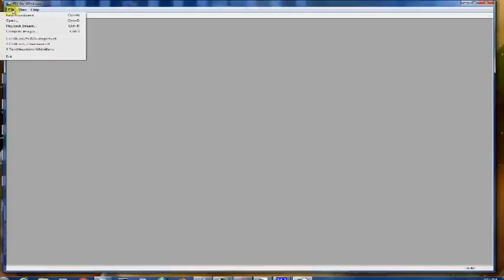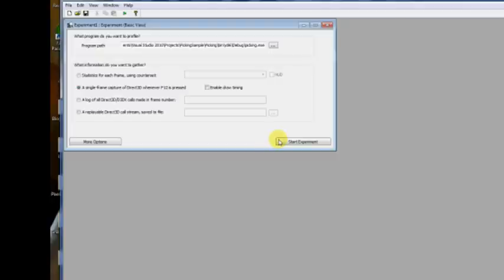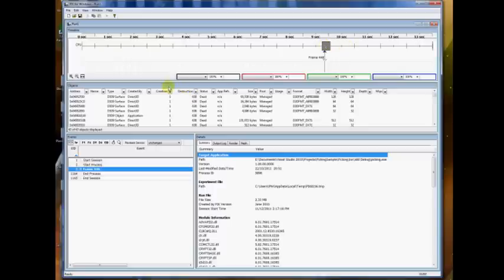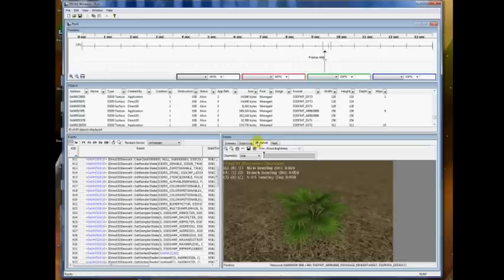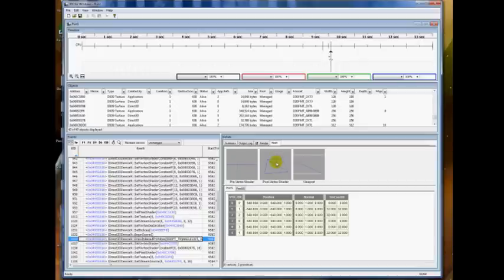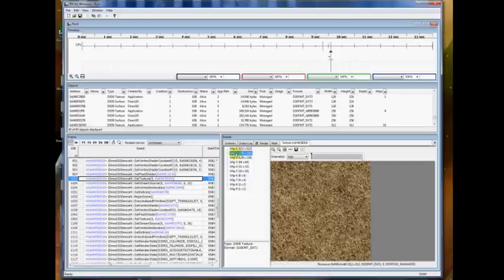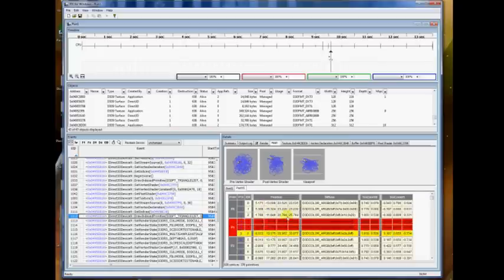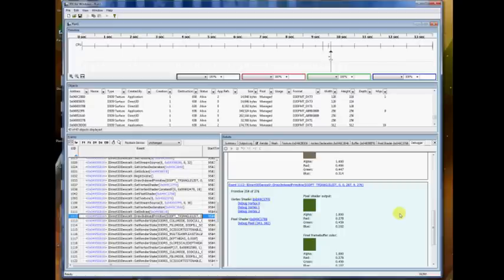DirectX PIX Tutorial #1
This is part 1 in a series of tutorials on using the PIX debugger to diagnose draw issues with your XNA/DirectX games. This first tutorial provides an broad overview of some of the features of PIX.